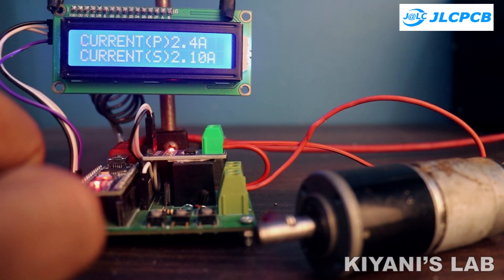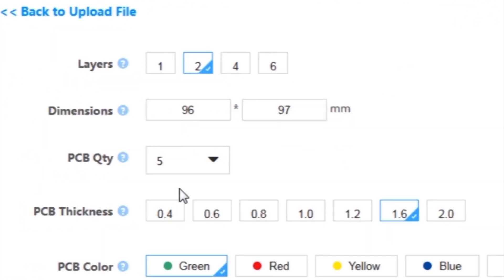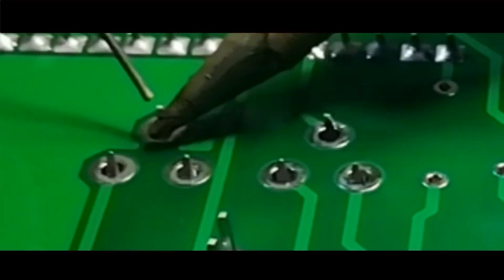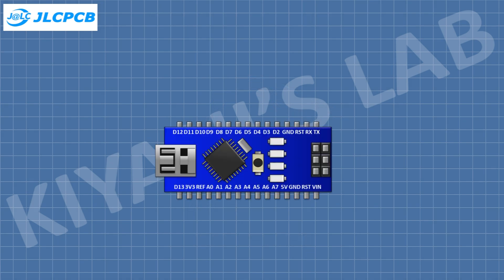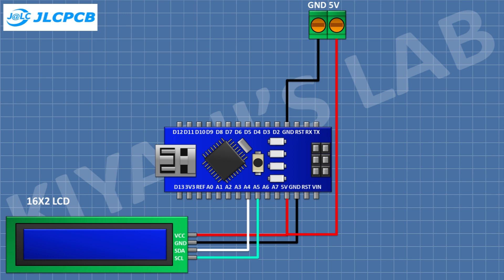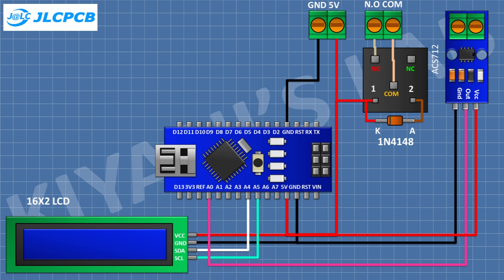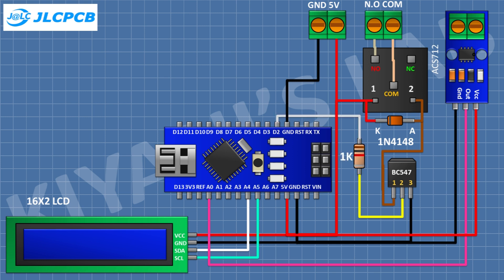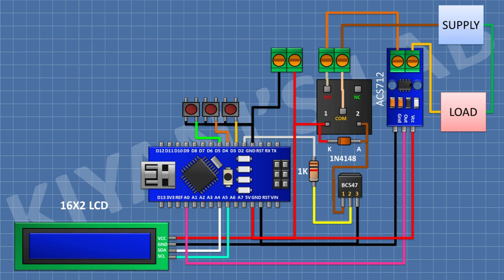How To Make Digital Overload Protection Circuit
Components:

1x Arduino Nano

2 x ACS712 Sensor

1x 16x2 LCD

1X BC547 Transistor

1X 1N4148 Diode

1x 1K Resistor

1x 5V Relay

2x 2 Pin Terminal Blocks

3d printer